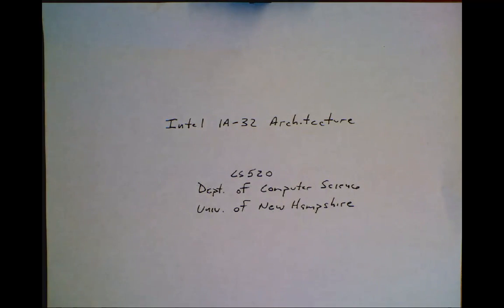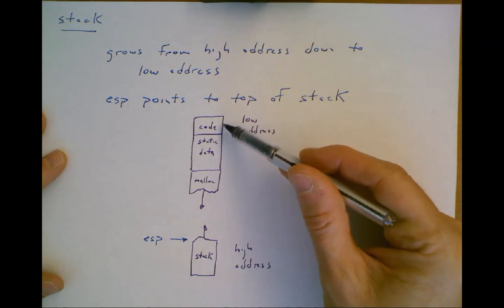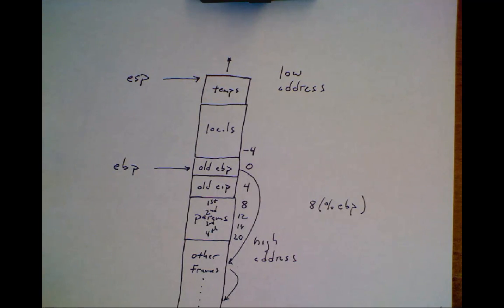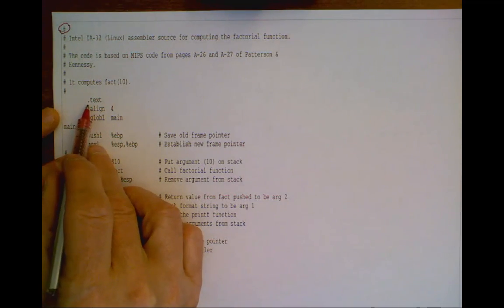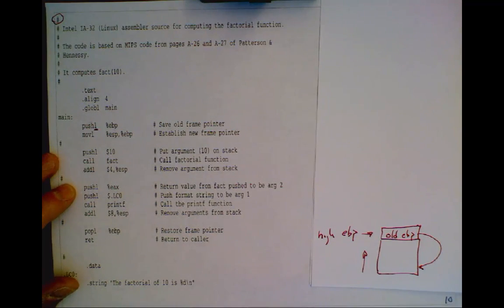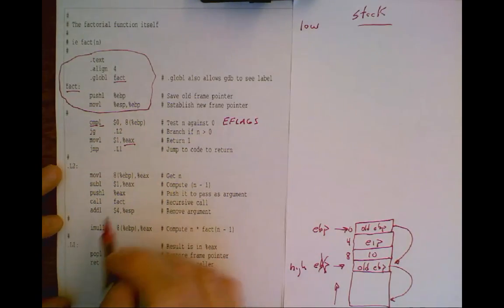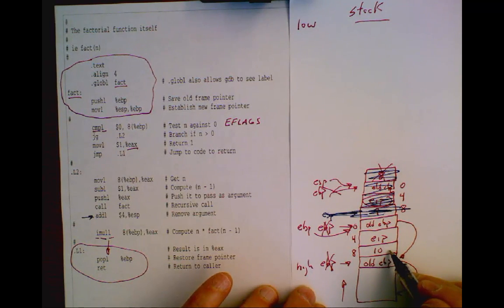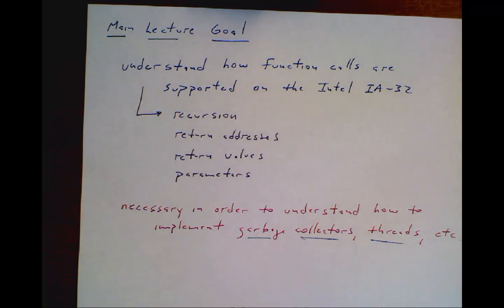Intel IA-32 Architecture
CS520 session on the Intel IA-32 Architecture